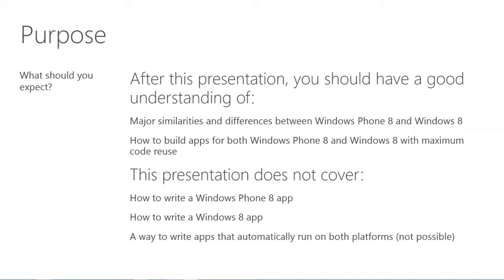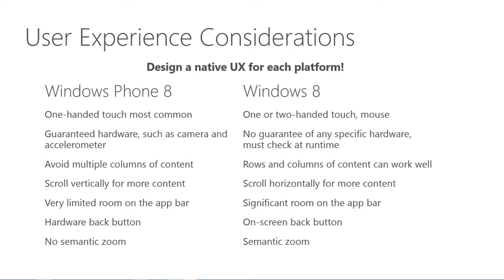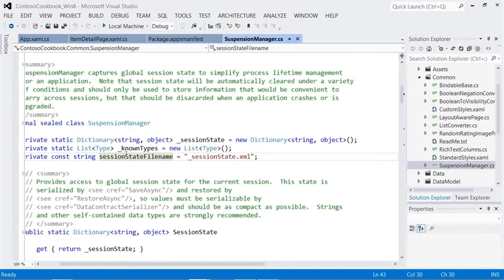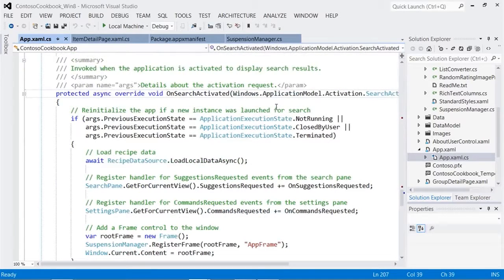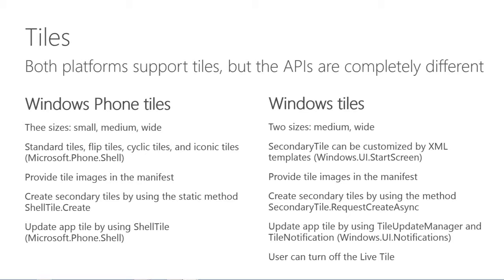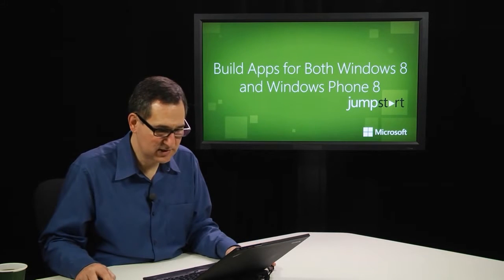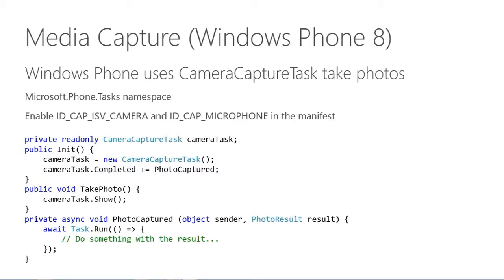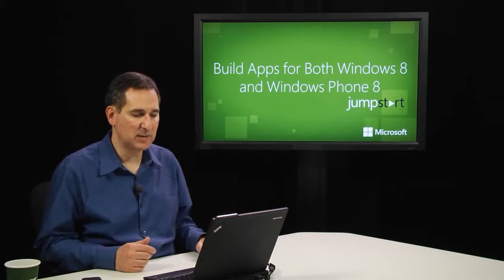Building Apps for Both Windows 8 and Windows Phone 8 Jump Start Part 1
01 Comparing Windows 8 and Windows Phone 8